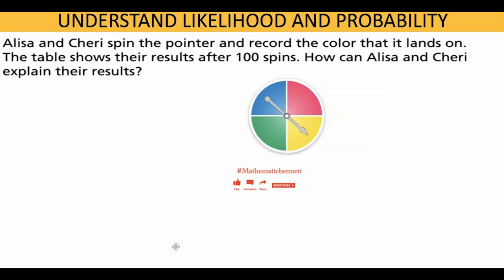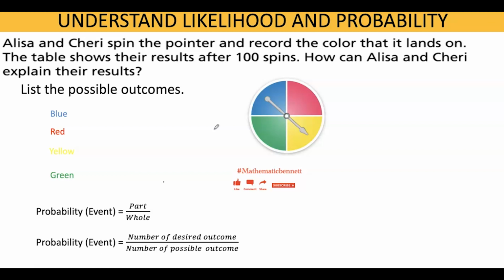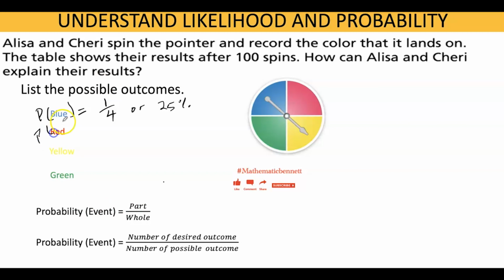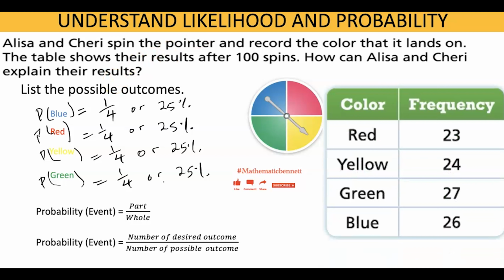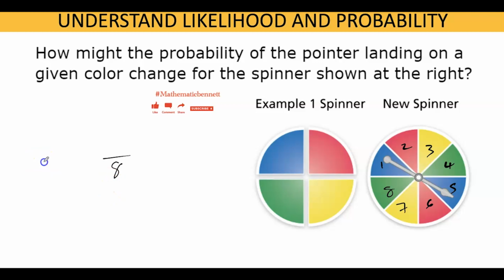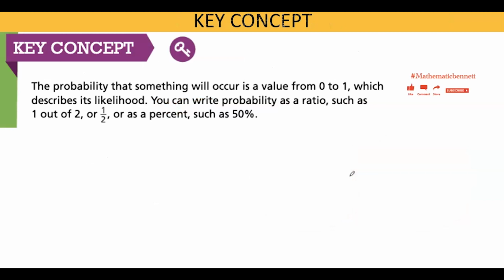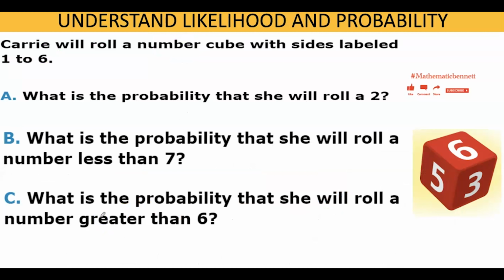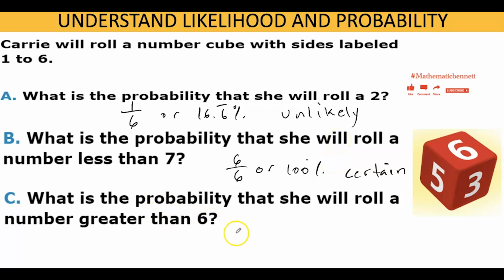Understand Likelihood and Probability